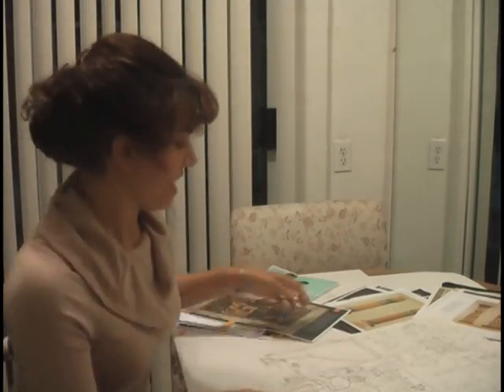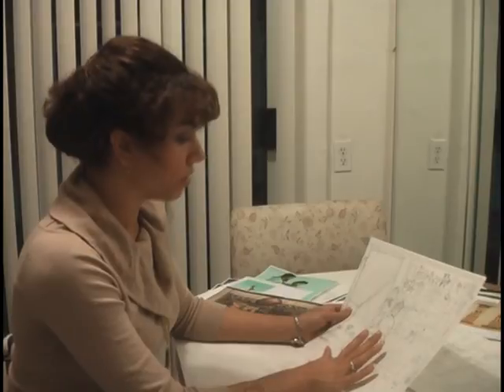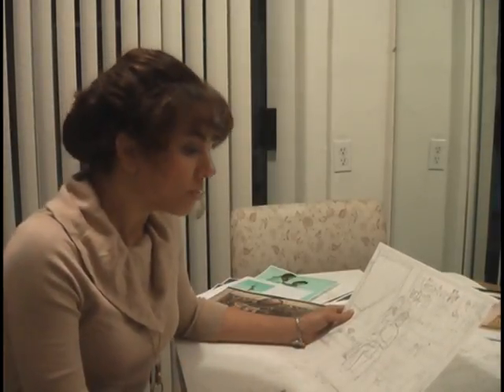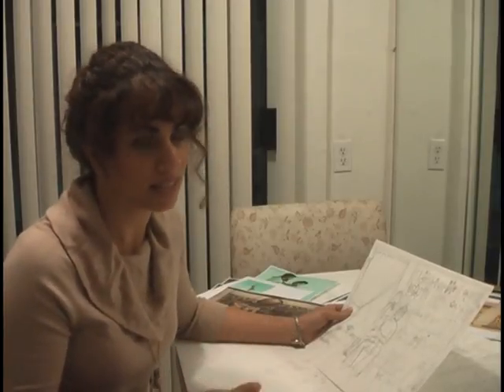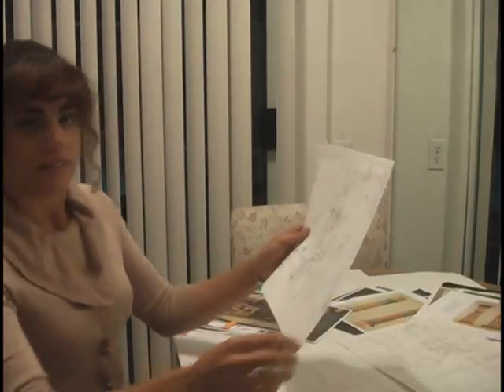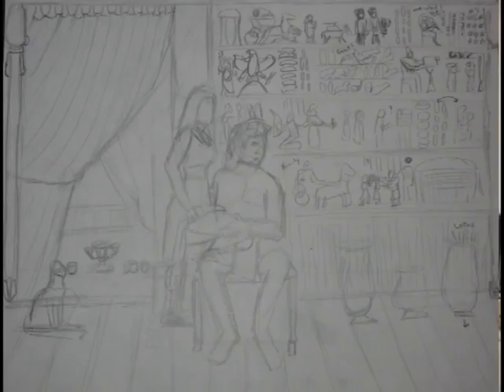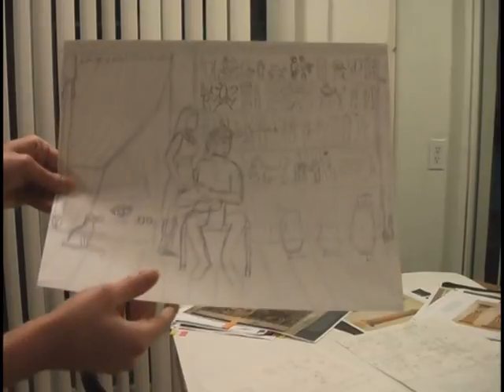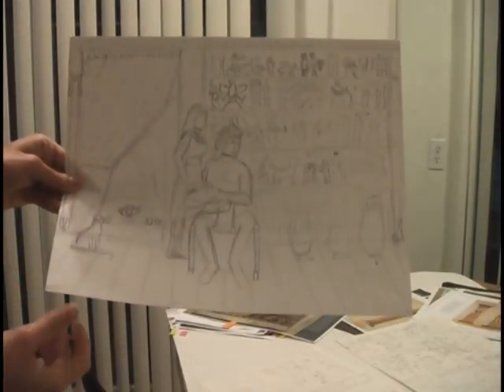The Making of Joseph: The Second Sketch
Artist Orit Arfa discusses the process of refining her sketch of her Biblical portrait, Joseph, before transferring it to poster paper, which will be closer to the actual size of the painting.